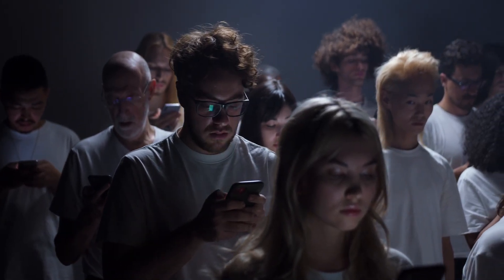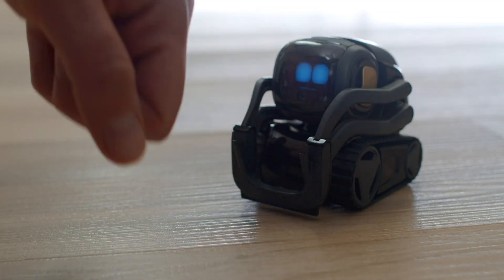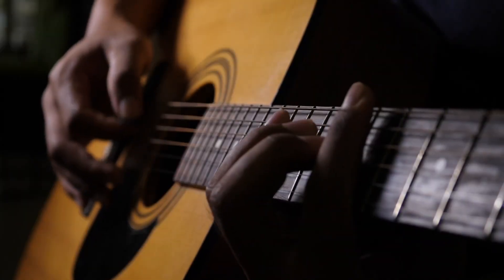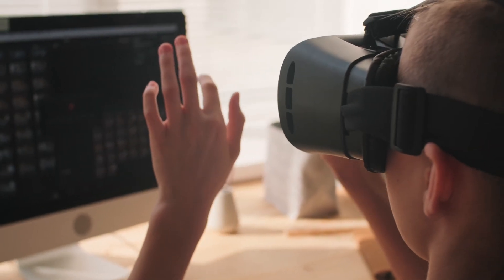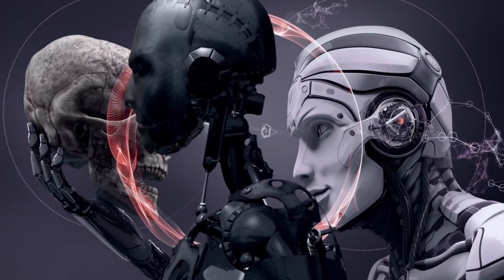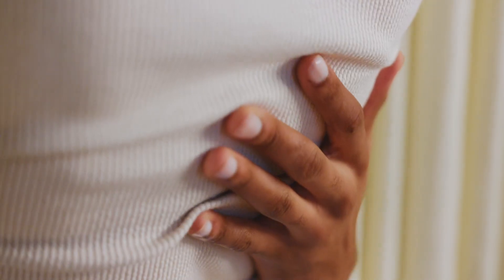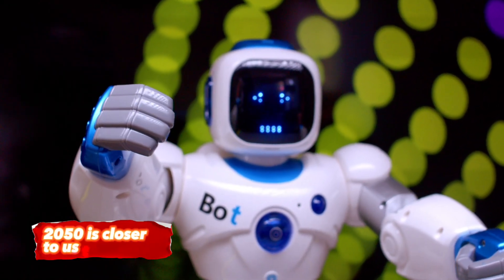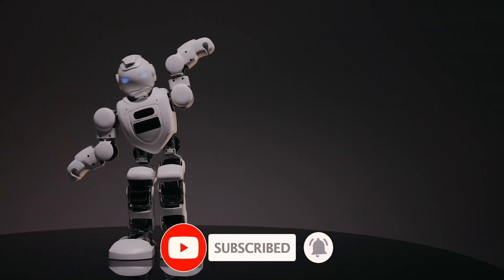Imagine the world in 2050 | What will change in technology?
In this video you will find out what will be possible in 2050